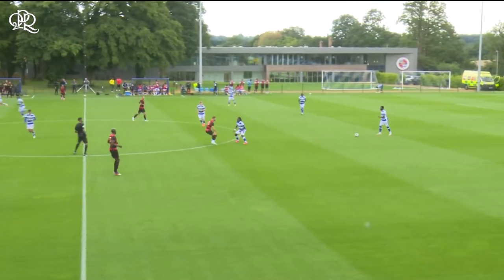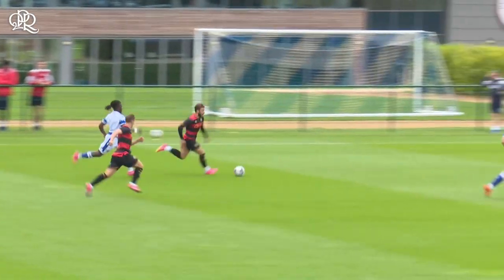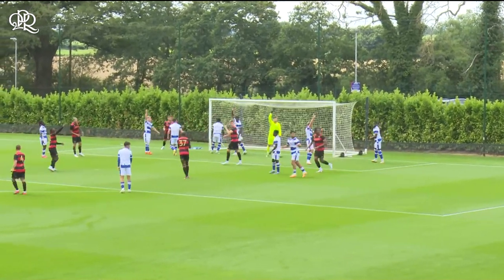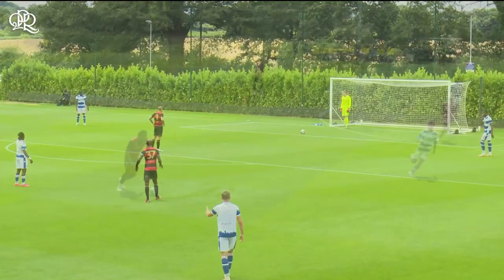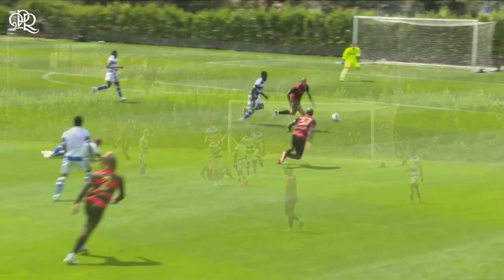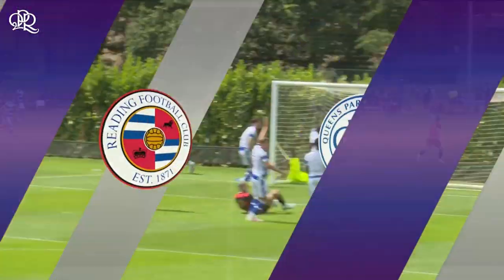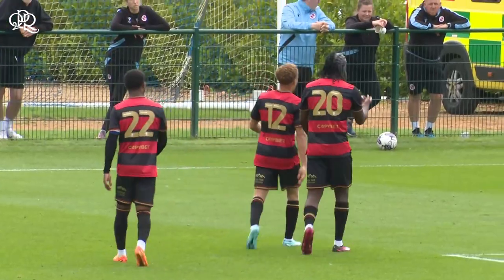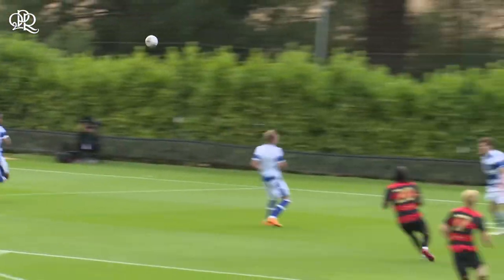✌️Second Pre Season Victory | Highlights | Reading FC 0-2 QPR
Goals form Charlie Kelman and Taylor Richards help the hoops secure their second victory in 4 games, against League One side Reading.